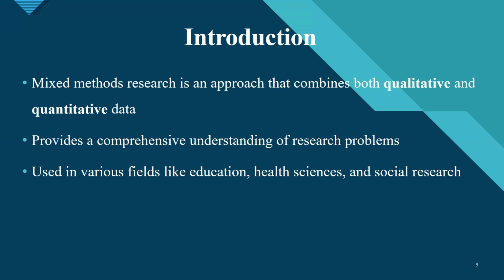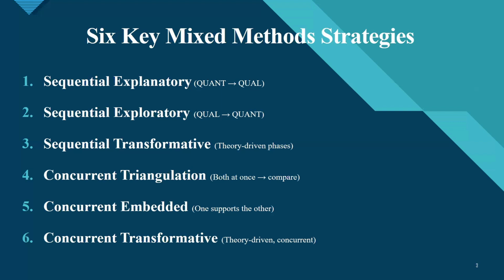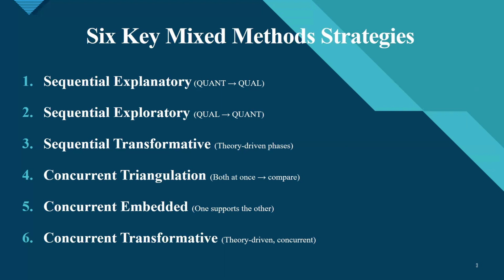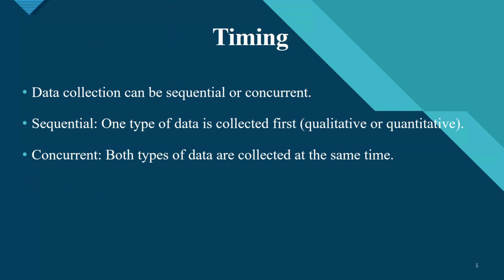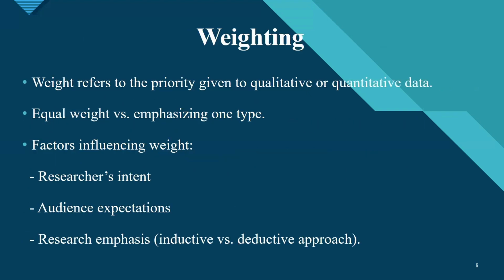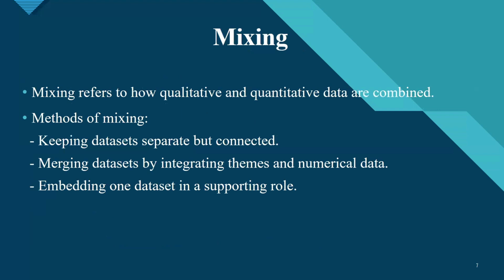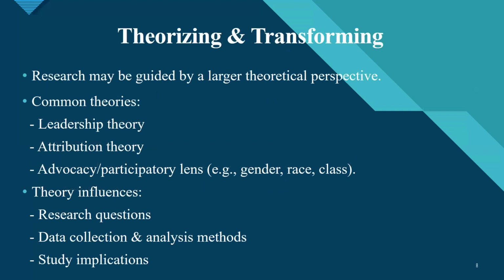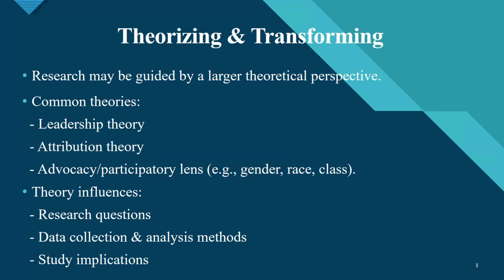Mixed method strategies and visual models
🚀 Unlock the Power of Mixed Methods Research! 🚀

Struggling to choose between qualitative depth and quantitative breadth? In this video, we break down Mixed Methods Research—the ultimate strategy to combine numbers and narratives for unbeatable insights! Learn the 6 key strategies, how to plan your study (timing, weighting, mixing, and theorizing), and real-world examples that bring theory to life.

🔹 Perfect for: Students, researchers, and curious minds!
🔹 You’ll learn:
✅ When to use mixed methods